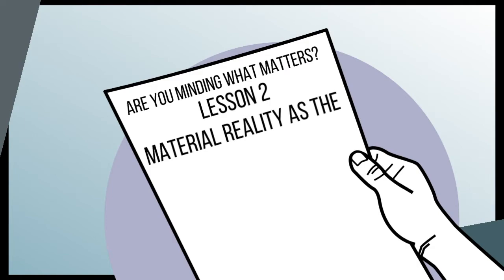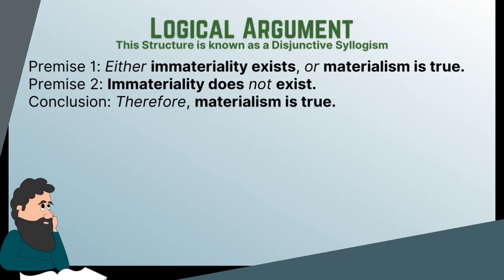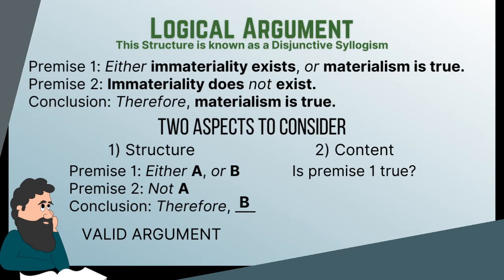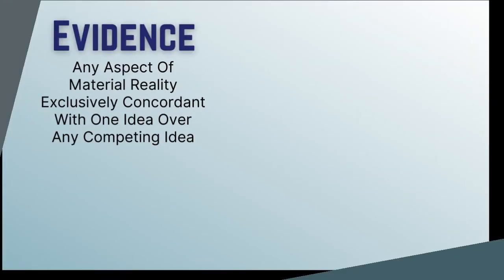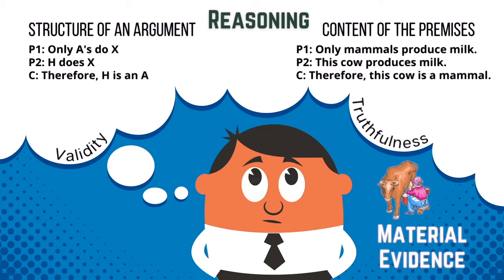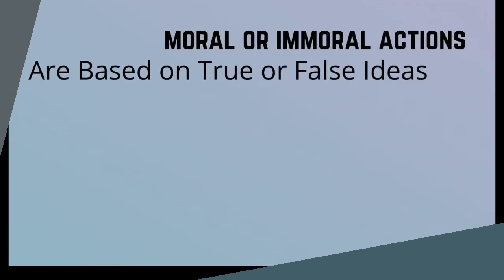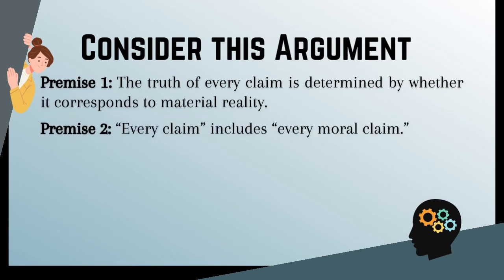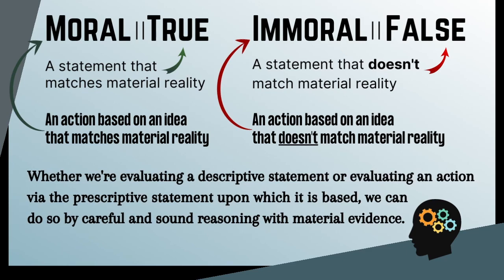Material Reality as the Basis for Morality (Are You Minding What Matters? Lesson 2b)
If morality isn't based on God, society, or human nature, what is it based on? This episode argues that it is based on material reality.